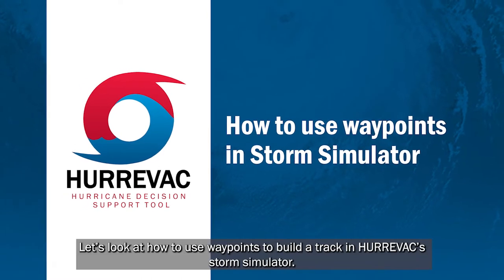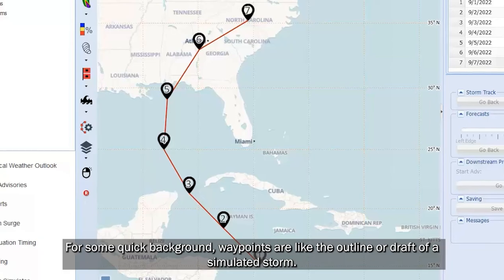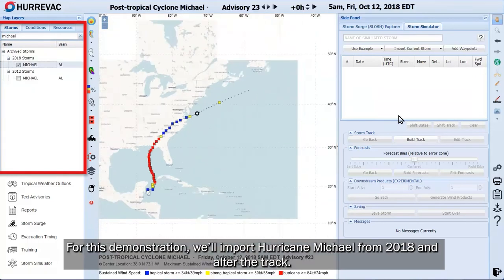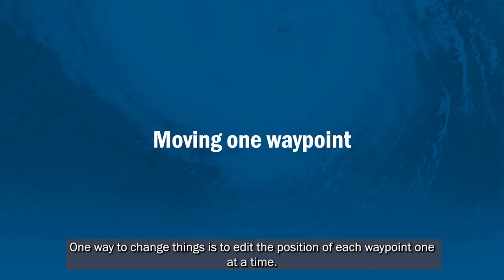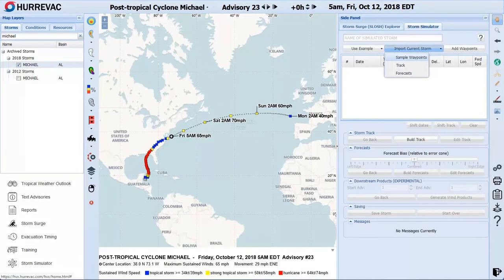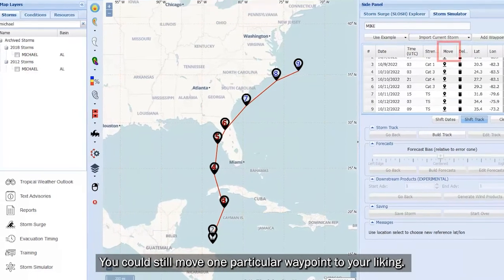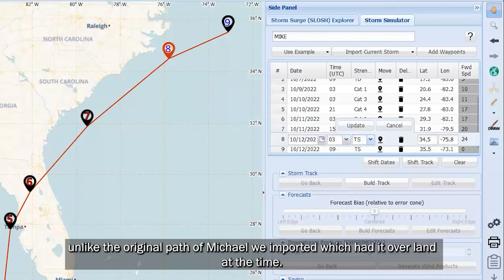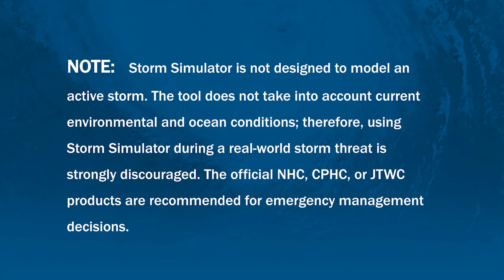How to use waypoints in HURREVAC's Storm Simulator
Demonstrations of adding and editing waypoints to use as the basis for a simulated storm in HURREVAC.
This video shows how to:
- add waypoints manually
- import waypoints based on an archived storm
- move one waypoint
- shift all waypoints
- change the strength of a waypoint
- return to the waypoint step after building the track

Note: Storm Simulator is not designed to model an active storm. The tool does not take into account current environmental and ocean conditions; therefore, using Storm Simulator during a real-world storm threat is strongly discouraged. The official NHC, CPHC, or JTWC products are recommended for emergency management decisions.